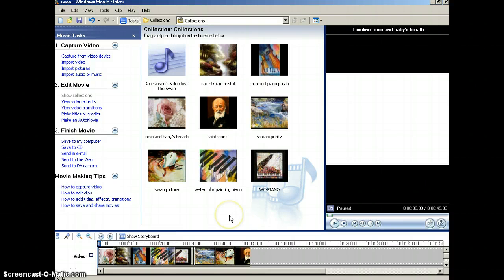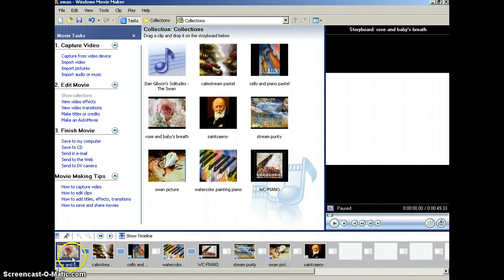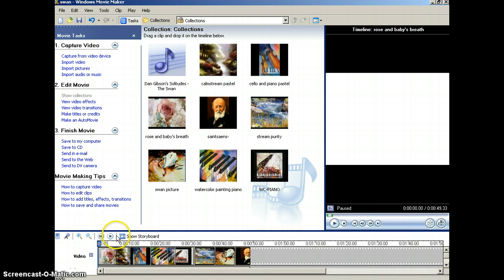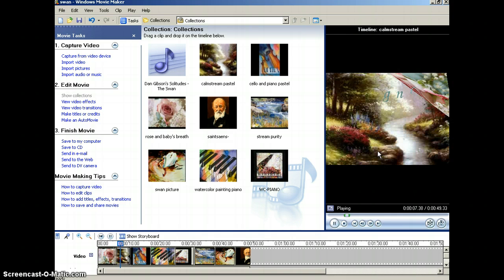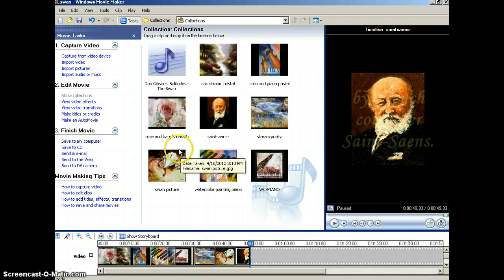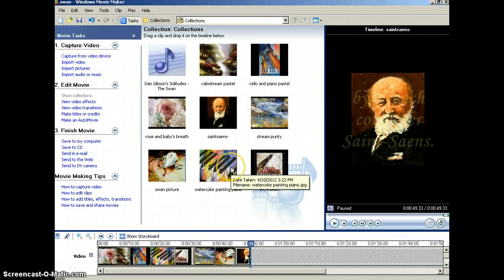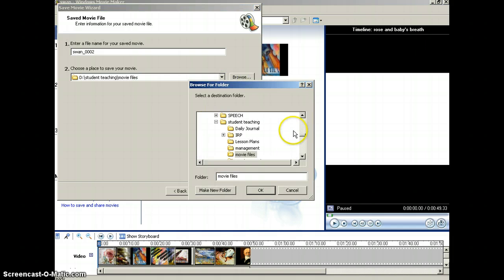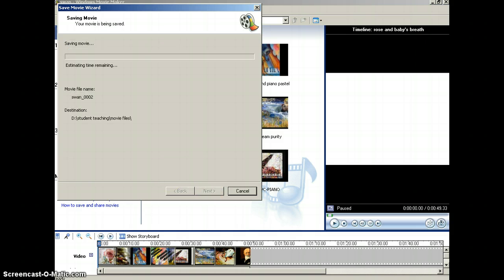Miss G IRP saving instructions screencast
This video is an instructional video for IRP trailer projects